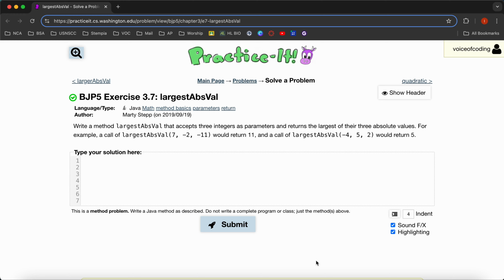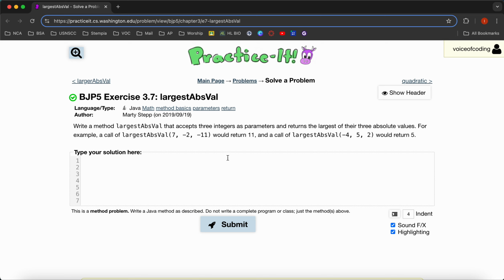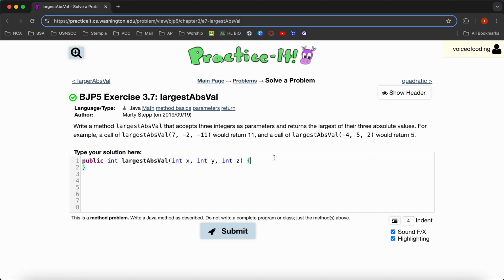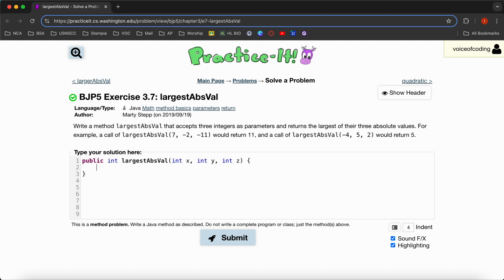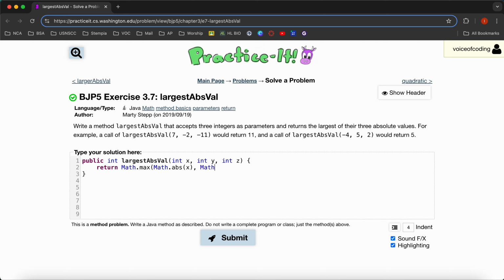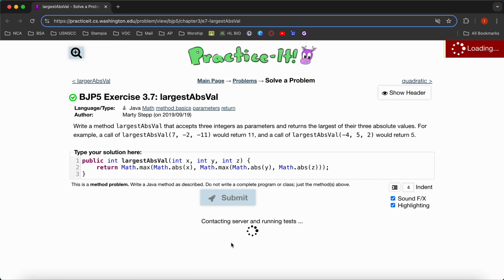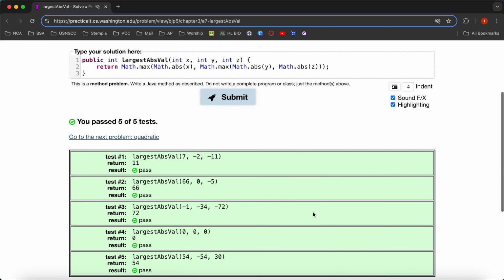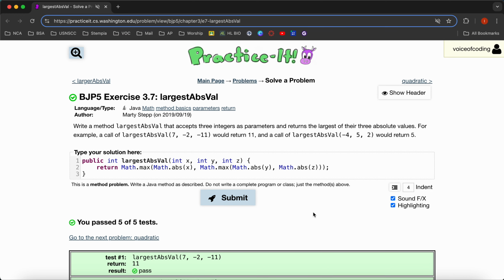Exercise 3.7 (largestAbsVal) Java Tutorial || Practice-It